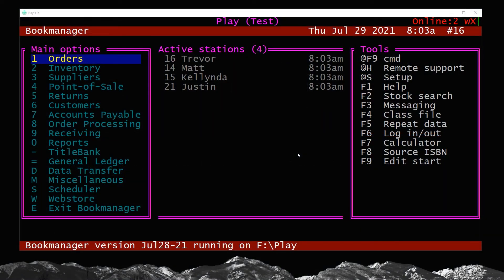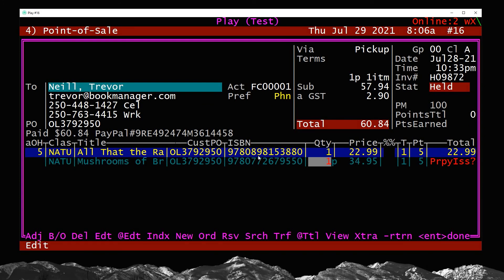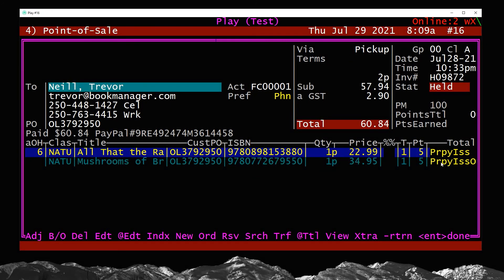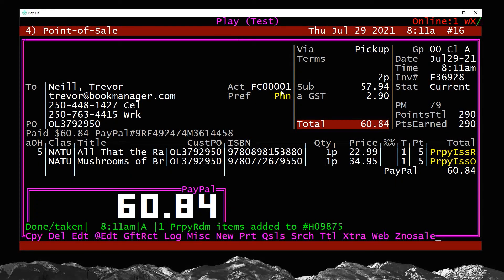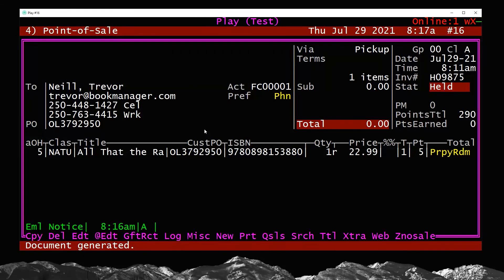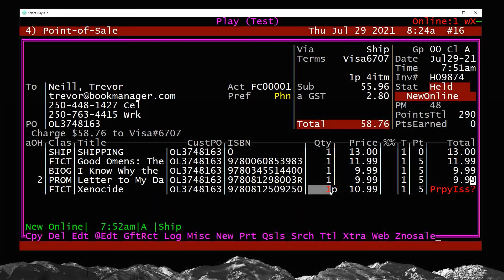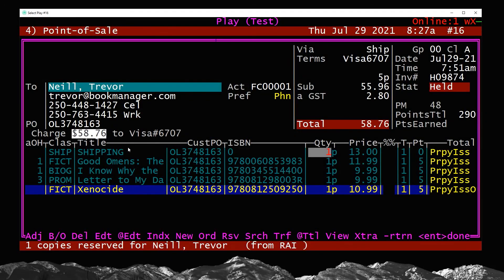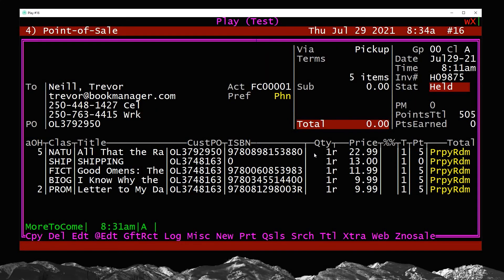Bookmanager Prepayments - Pt 2 - Online Orders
Part 2 in a 9 part series on working with prepayments in Bookmanager. This feature is available on versions of Bookmanager from July 14, 2021 and newer.

For step-by-step written instructions and manuals, check out our online help centre
Presented by Trevor Neill  |  Bookmanager, July 30 2021